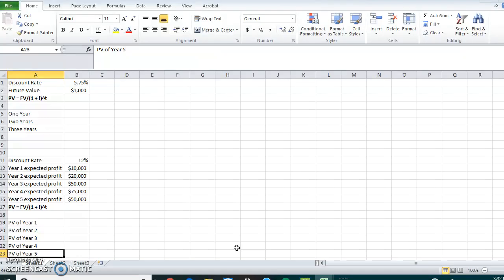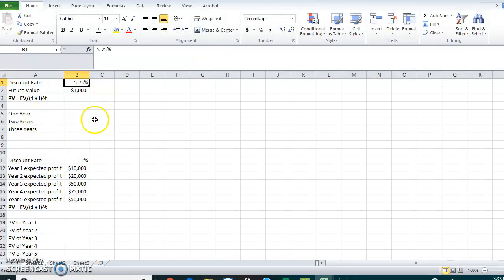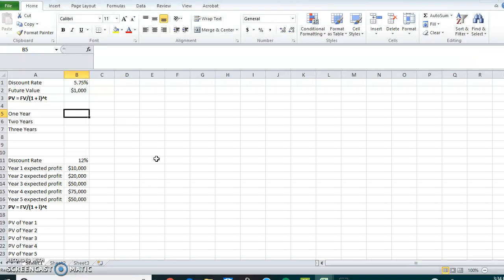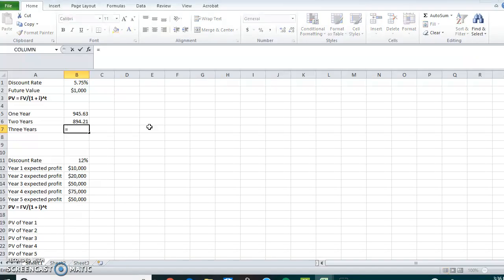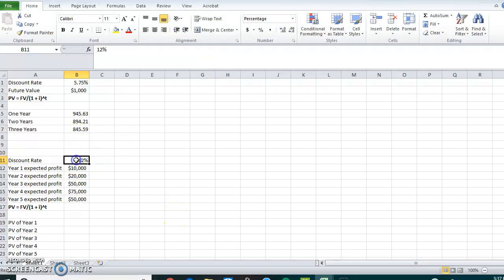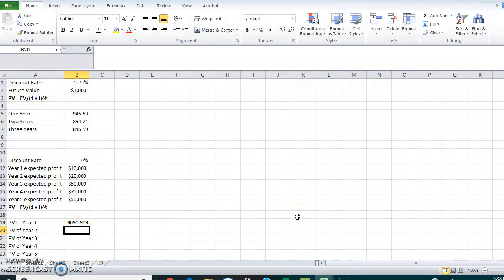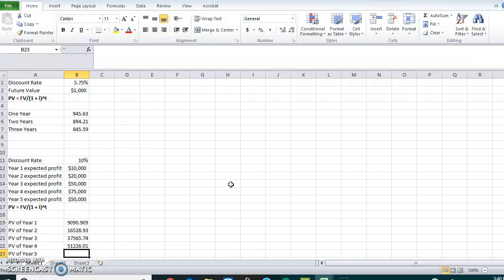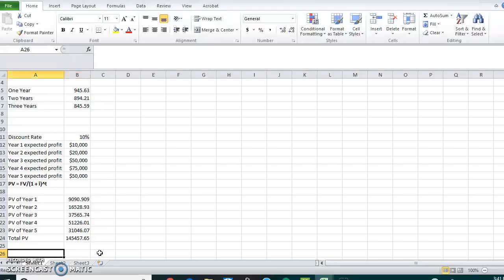Present Value (MB621 Week 1)